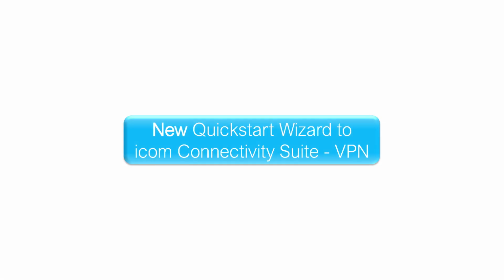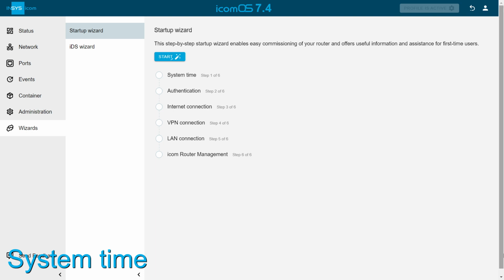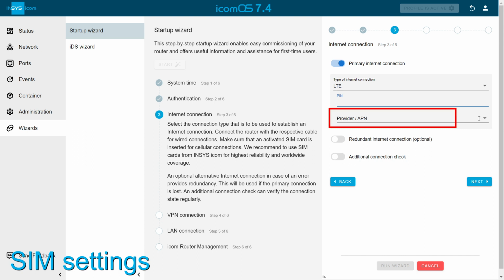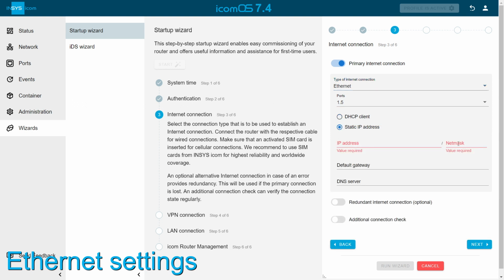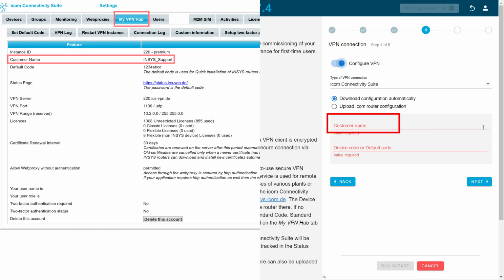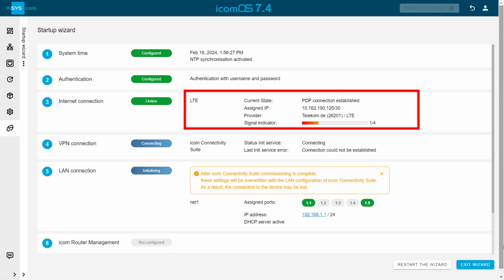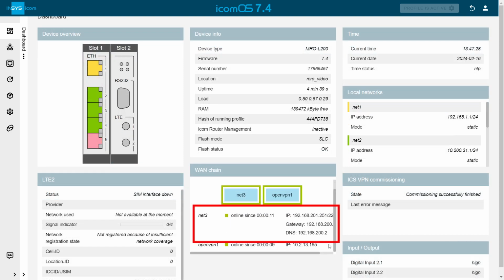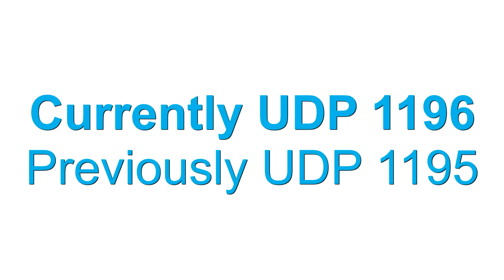Connecting an icom OS Device to the icom Connectivity Suite – VPN with the New User Interface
In this video, we show you how to connect your icom OS device (MIRO, SCR, ECR, MRO, MRX) to the icom Connectivity Suite – VPN using the new user interface.